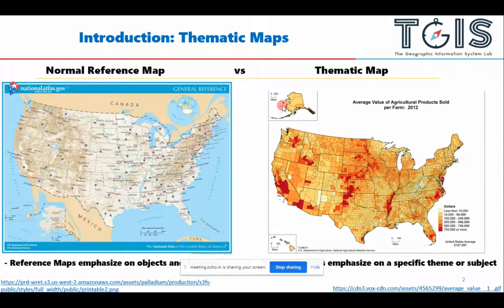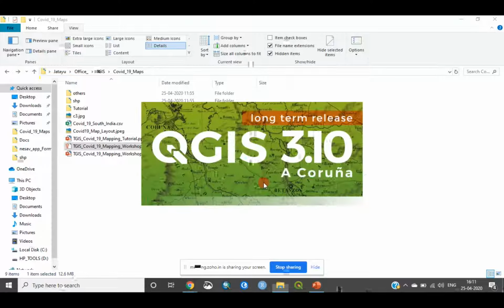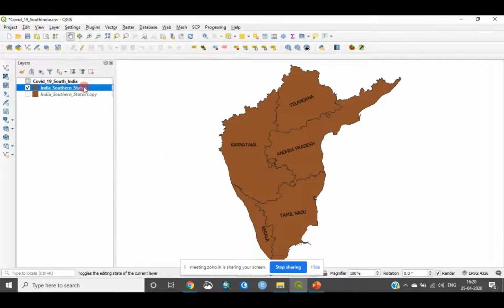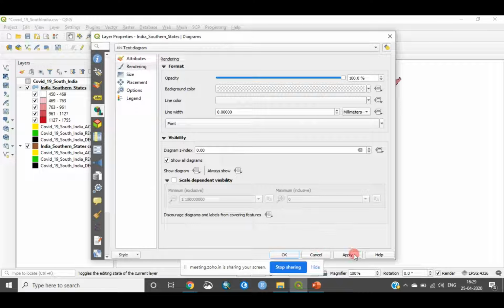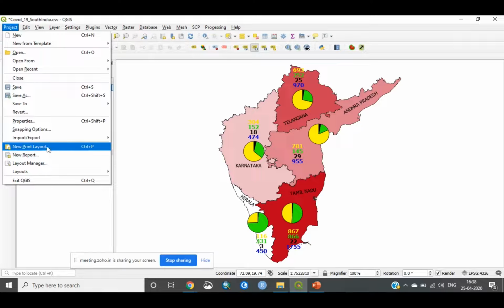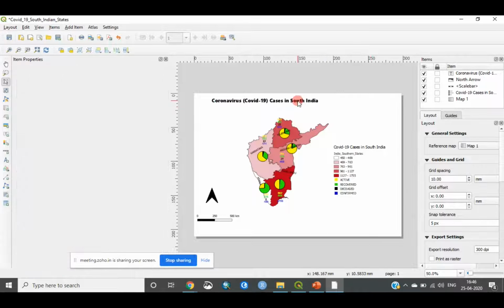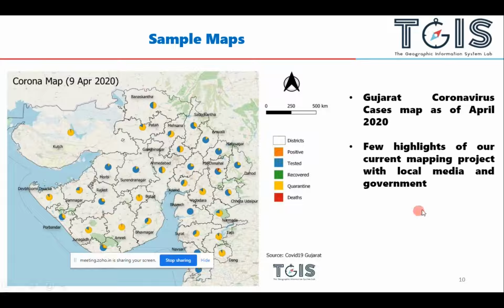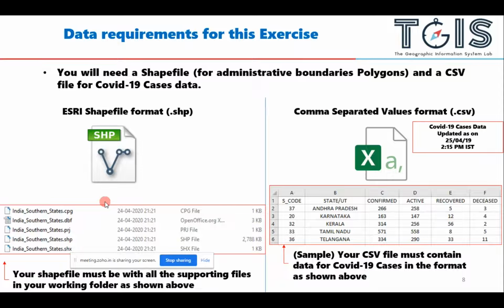How To Map Corona Spread using QGIS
You will learn Corona Spread Mapping Using Available data & Open Source (QGIS) Software.